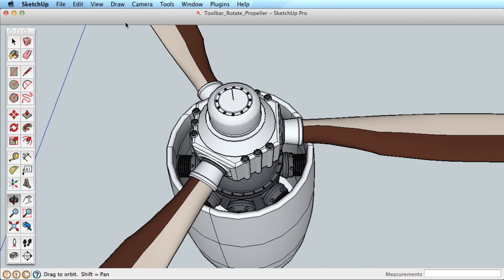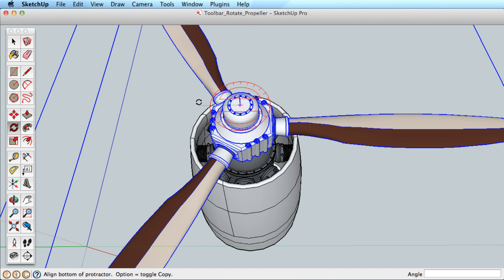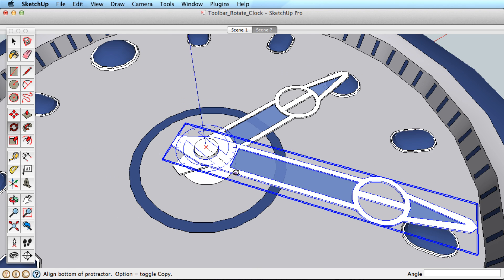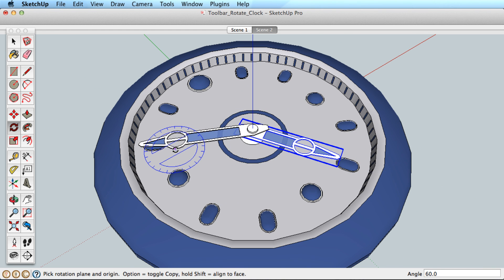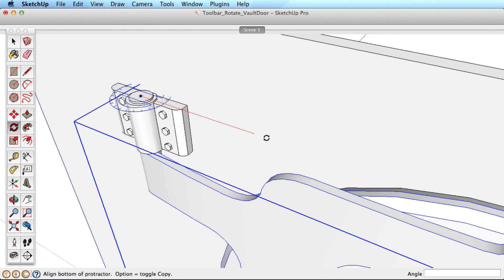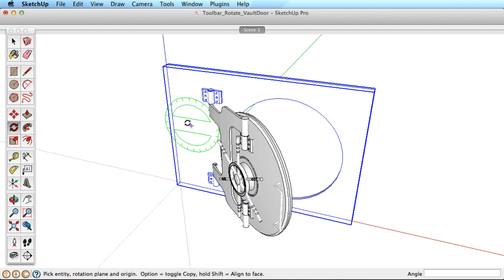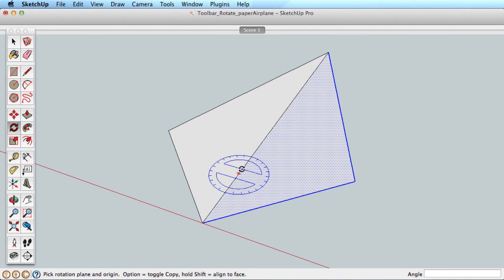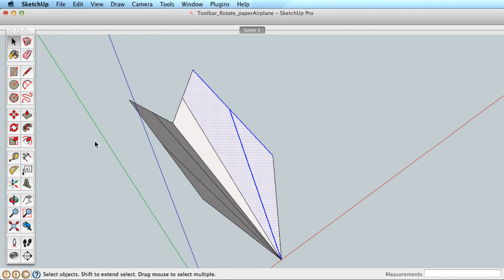SketchUp Training Series: Rotate tool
Rotating objects in SketchUp can be done easily and with precision, but the tool works differently than in other applications. This video will show the basics as well as a few advanced tips.